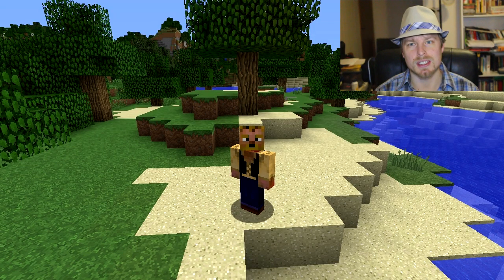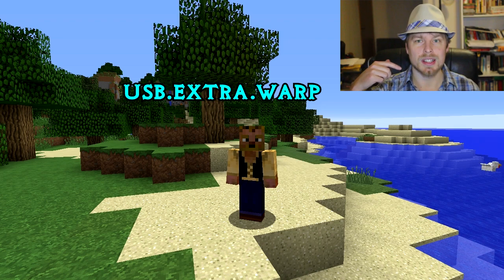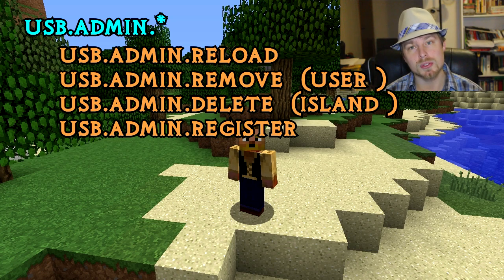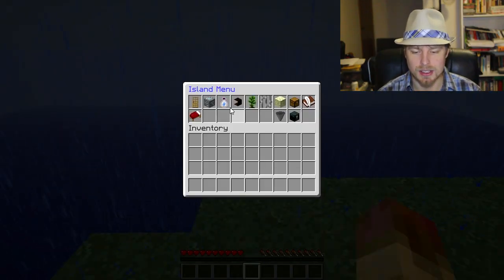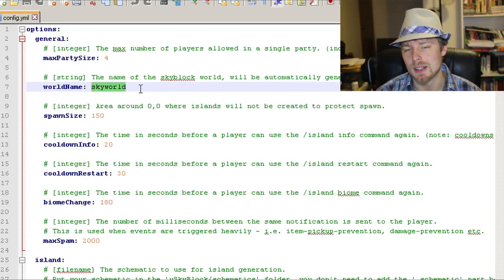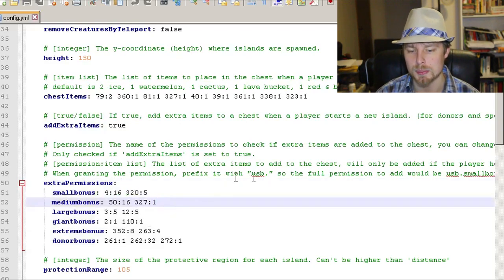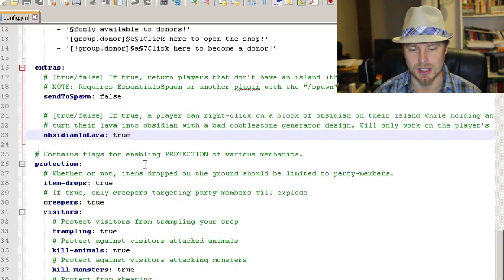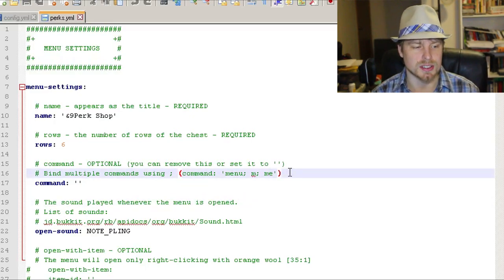Minecraft Admin How-To: Ultimate Skyblock for 1.8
This updated version works great in 1.8 and has some additional features such as banning people from your island and protecting your animals and crops.  Enjoy!

Ultimate Skyblock is a plugin that brings the single player skyblock map to a multiplayer setting.  You can warp to other players protected islands, add people to your island and complete challenges.